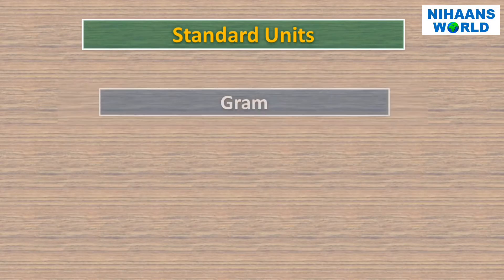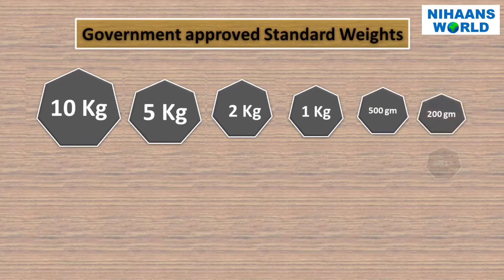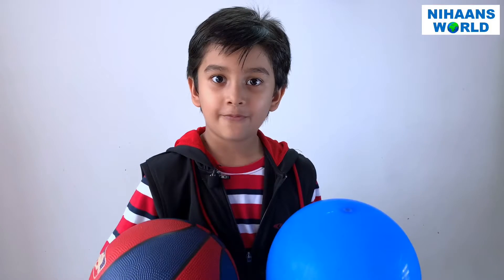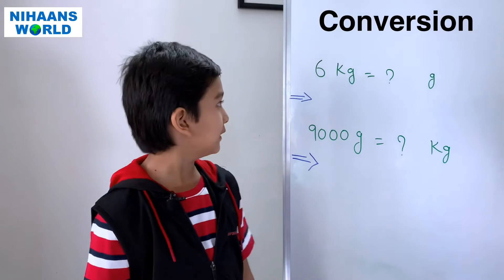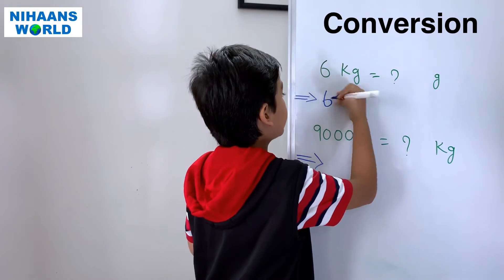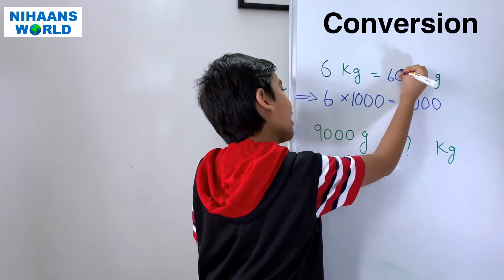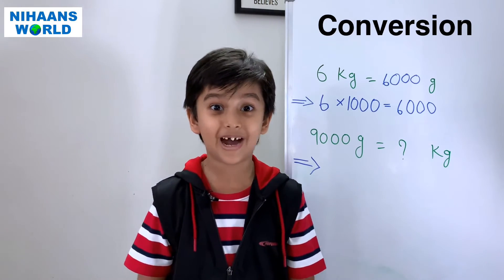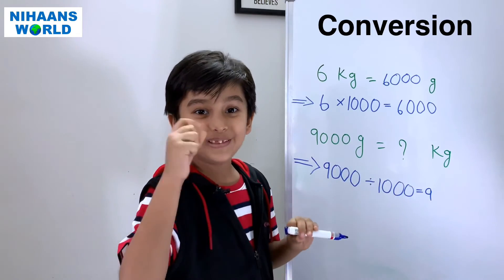Weight - Standard Units | Measurement of Mass | What is mass means| Mass Definition for Kids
About this Video:-  What is Mass or Weight ? , Measure Weight for Kids. Standard unit of Weight.

Math
measurement
how
measuring
learning
children
kids
methods
units
different
amount
lesson
science
length
mathematics
stories
kindergarten
education
song
inches
liters
miles
ratios
distance
time
weight
temperature
calculate
determine
convert
practical
exercises
basic
number
size
simple
activities
teach
examples
elementary
for
school
tutorial
study
preschool
meaning
home
preschoolers
students
baby
toddlers
Measure weight For Kids